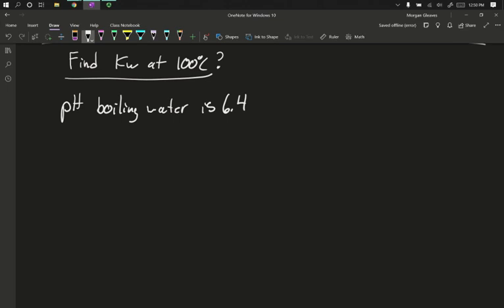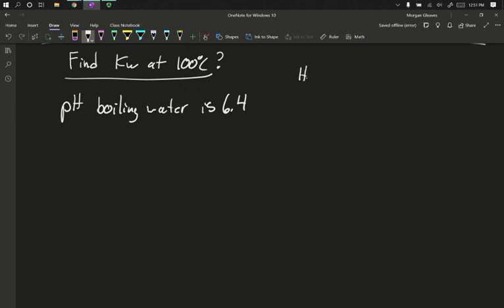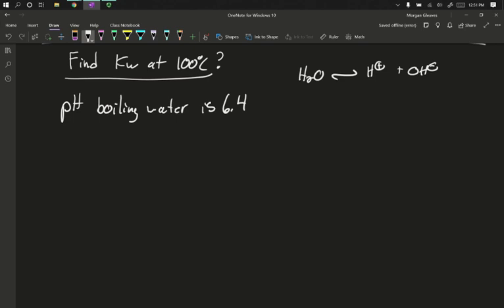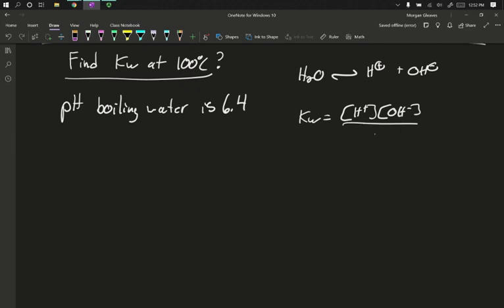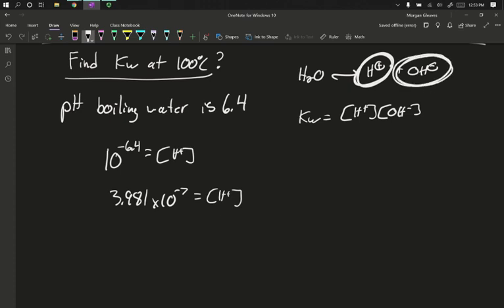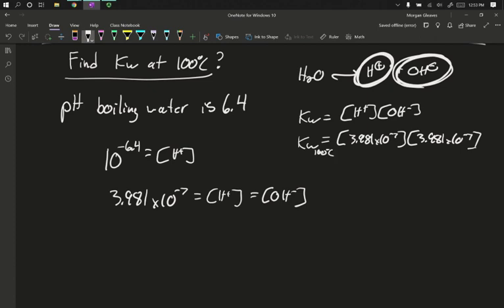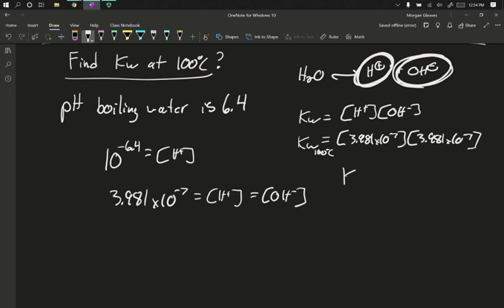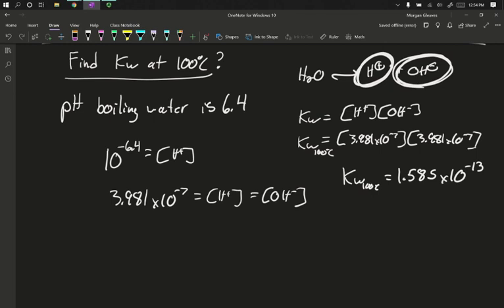Guided practice pH - 2